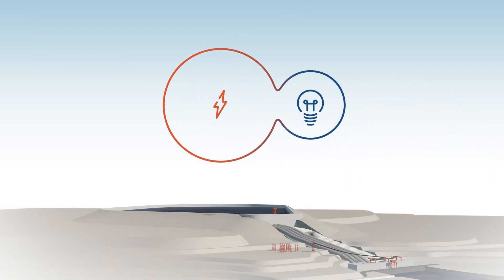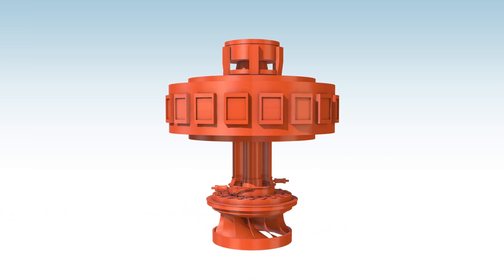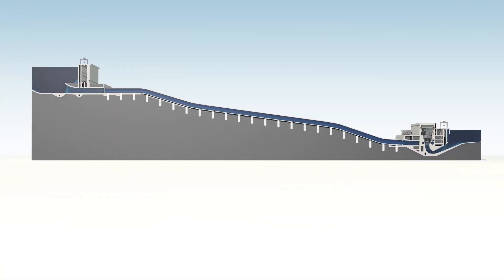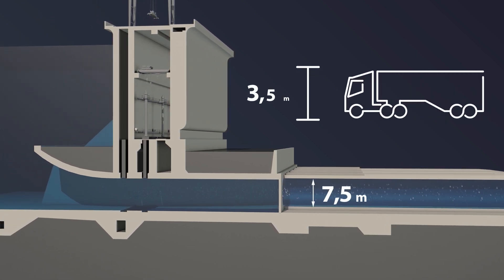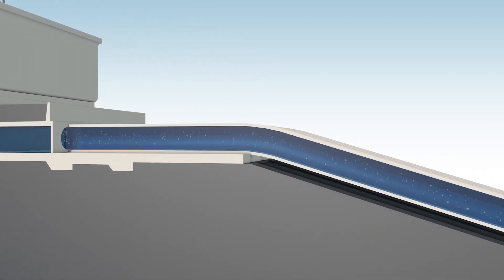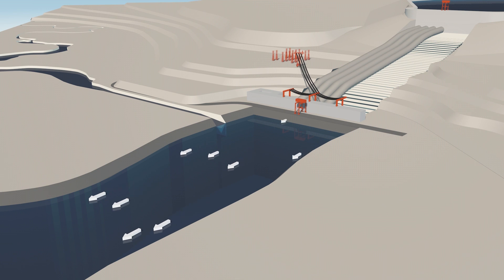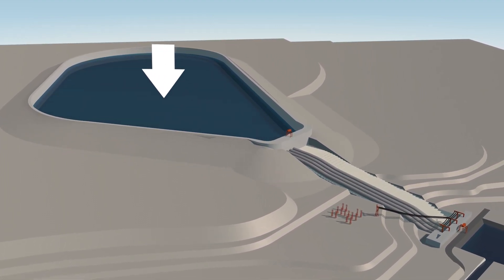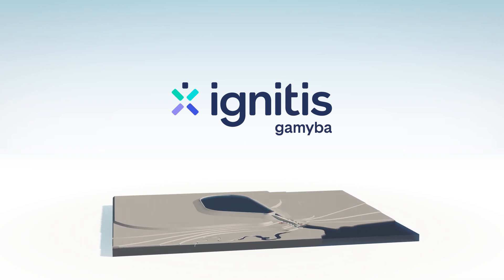Kruonis PSHP successfully serving state and public interests for more than 20 years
Kruonis Pumped Storage Hydroelectric Plant is the only power station of its type in the Baltic States. It is a state-of-the-art energy facility designed to generate electricity and balance consumption. The plant is also involved in the prevention and liquidation of emergency situations in the energy system, and is able to store electricity reserve.